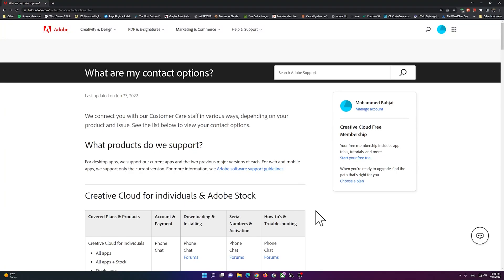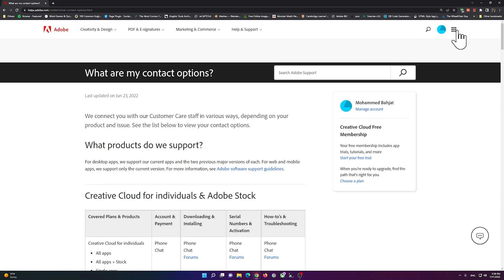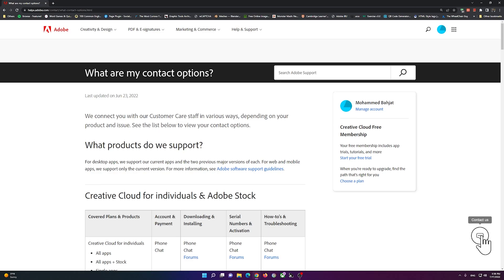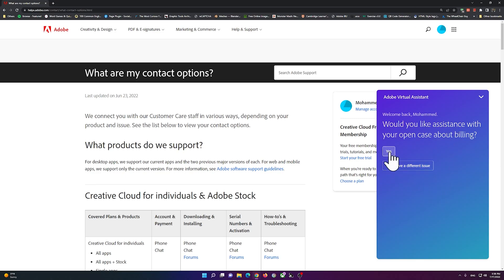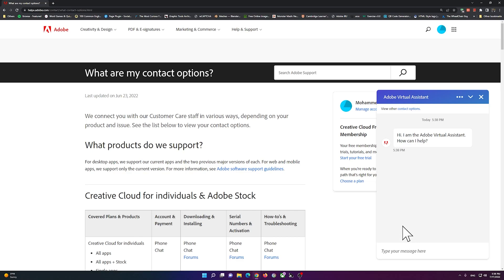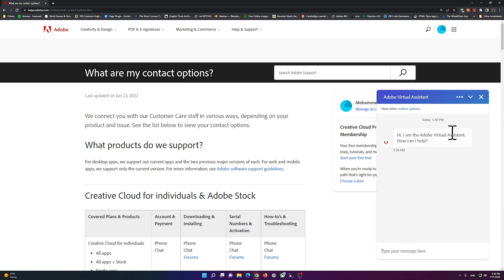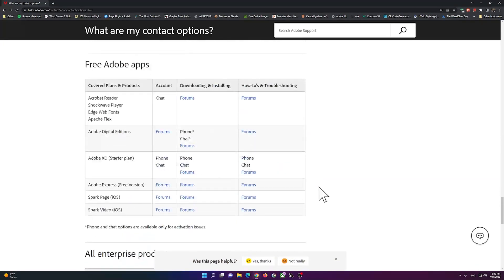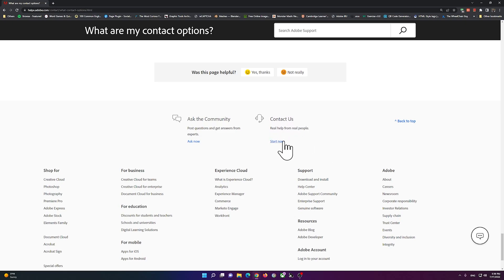How to Contact Adobe Customer Service - Adobe Creatice Cloud Customer Service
In this video, I will show you how to contact Adobe Customer Service.
Adobe Creative Cloud Customer service.